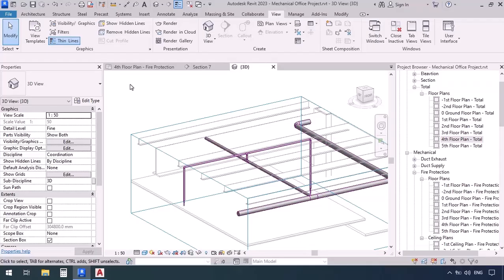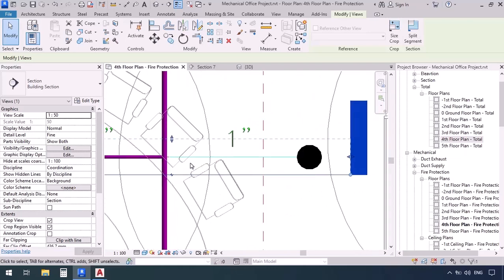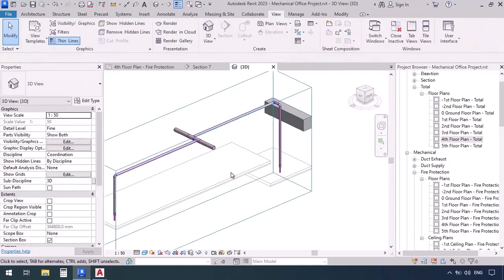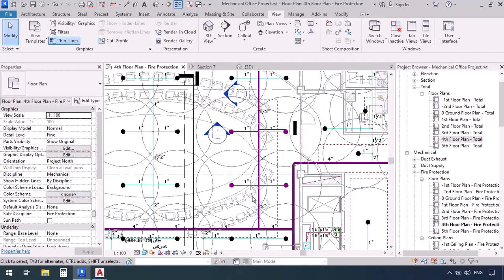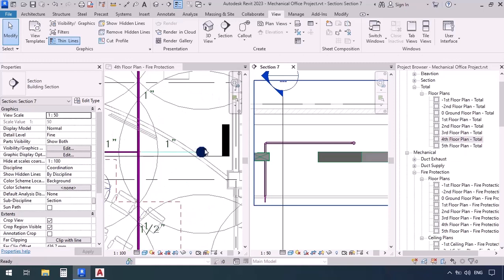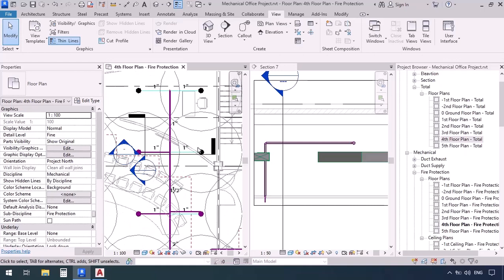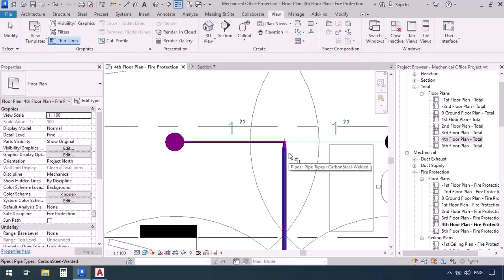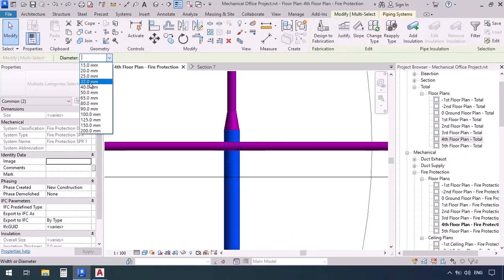Revit MEP Fire protection Masterclass - Session 8: Fixing Pipes and Beams Clashes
Master Fire Protection in Revit and BIM! Explore sprinkler types, sizes, and connections. Place valves, model fire boxes, and resolve errors. Efficiently set up your project browser, read plans, and link AutoCAD. Apply your skills to real projects we've modeled in our course. Join our project-based course for a comprehensive journey into Revit's Fire Protection Systems (MEPF)!

Amir Karami